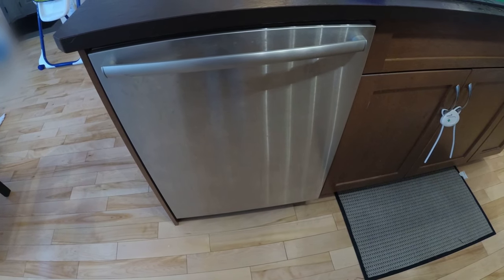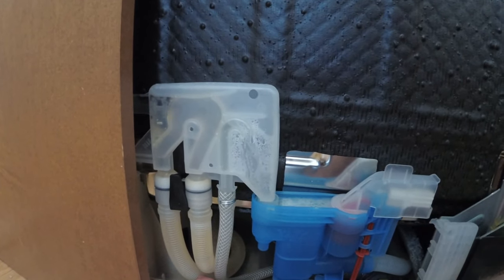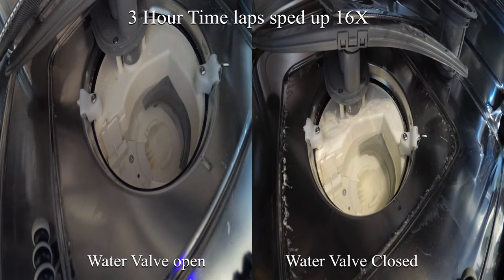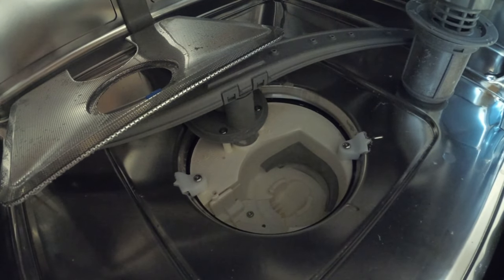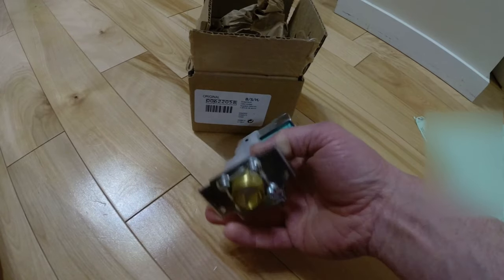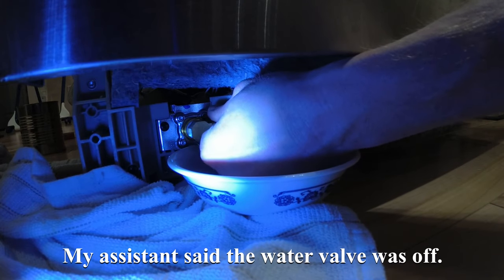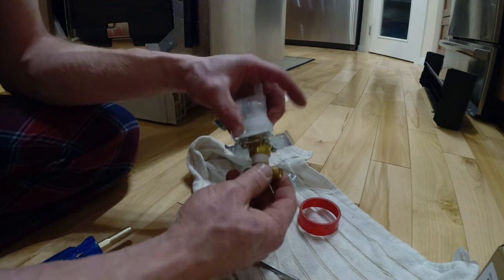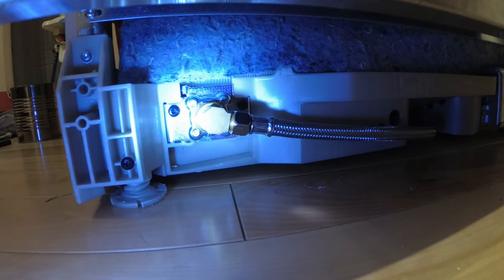Bosch Dishwasher Repair - Water Accumulation In The Bottom.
I repair my Bosch dishwasher in this video. Water was accumulating in the bottom of the dishwasher hours after a load had been done. This dishwasher may be original to the house making it around 10 years old. Dishwasher Model - SilencePlus 46 dBA

I apologize in advance to those sensitive to middle finger pointing. After editing this video for hours I realize how much I do it and will be working on that in future videos.

Artist: Unicorn Heads
Title: Lazy Boy Blues
Song available: iTunes